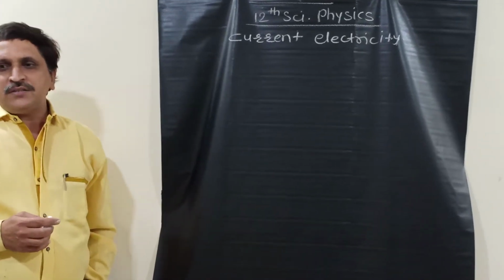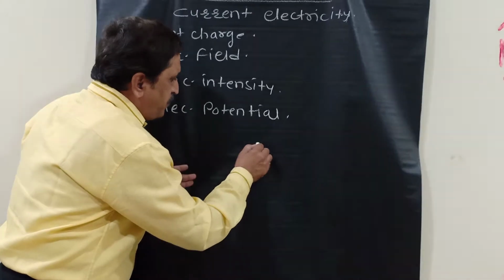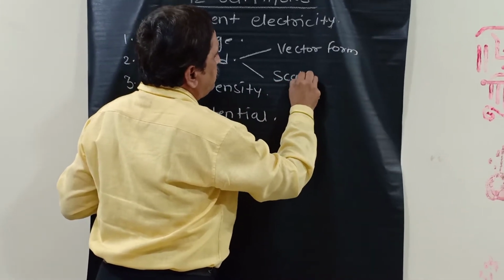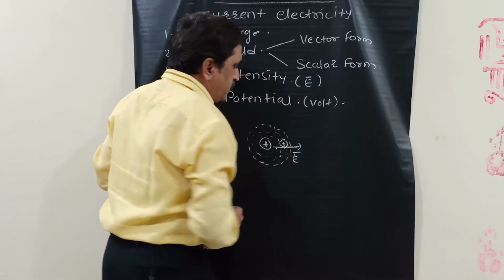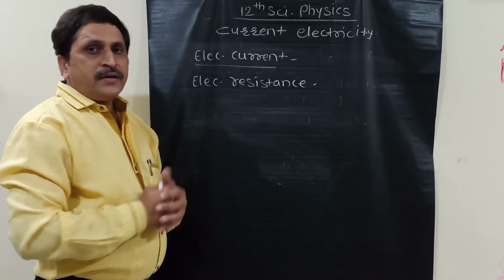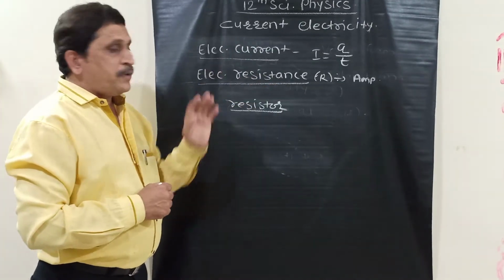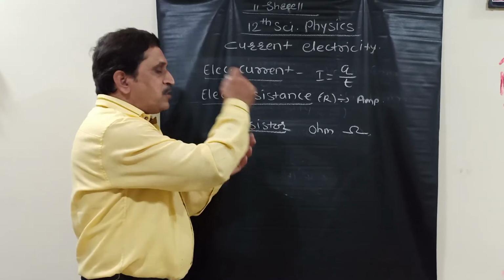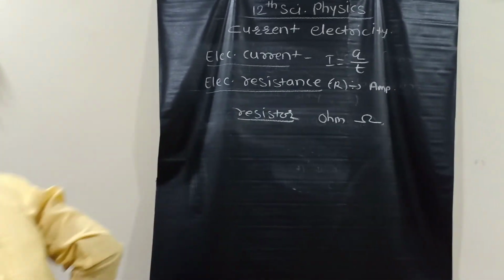Current electricity(2)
Lecture no 1 and lecture no 2